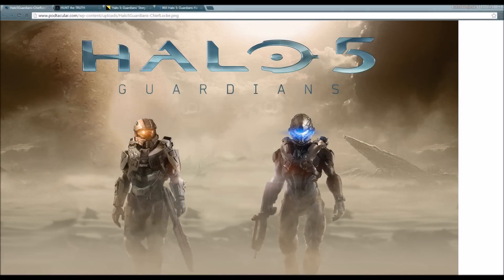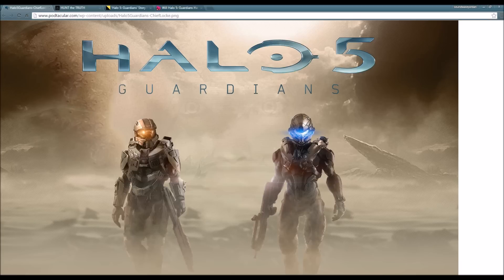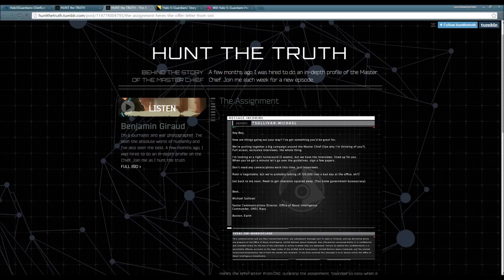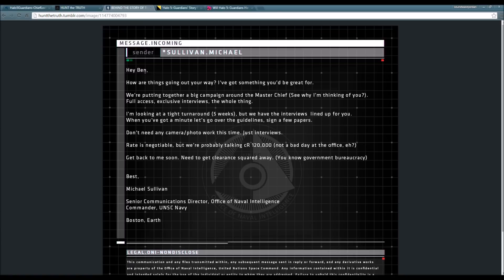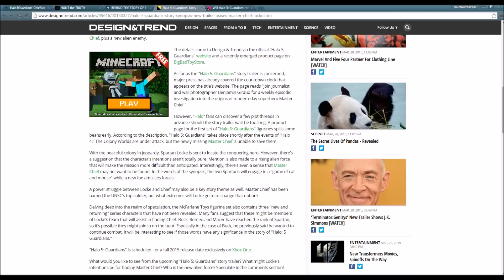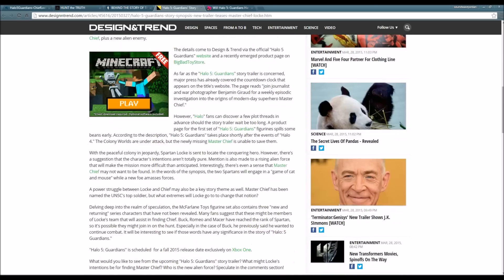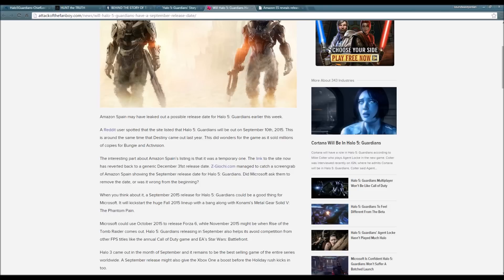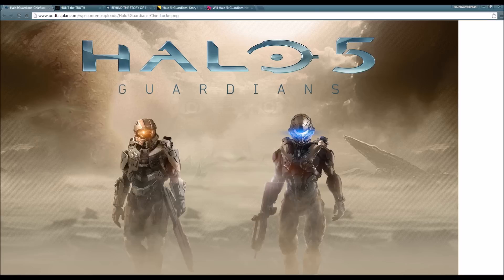REMINDER: Halo 5: Guardians Live-Action Trailer Tonight!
This is a REMINDER that the Live-Action Trailer for Halo 5: Guardians will be premiering tonight! Get pumped! :)